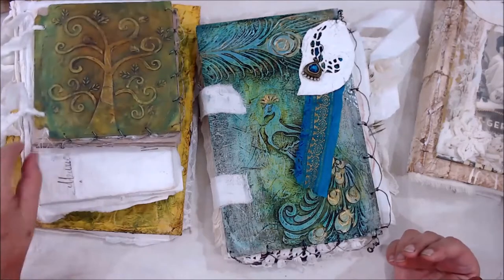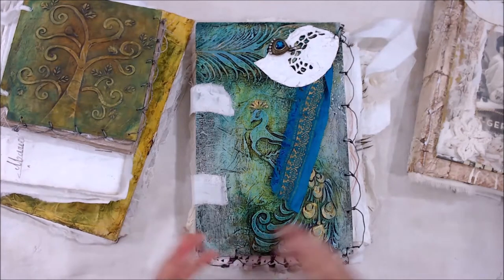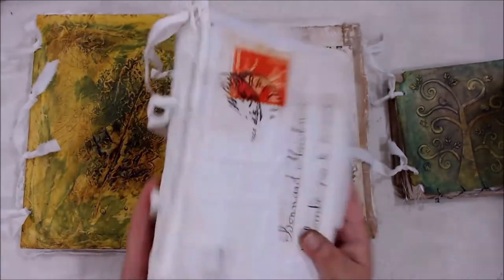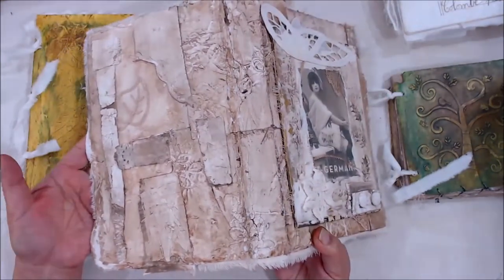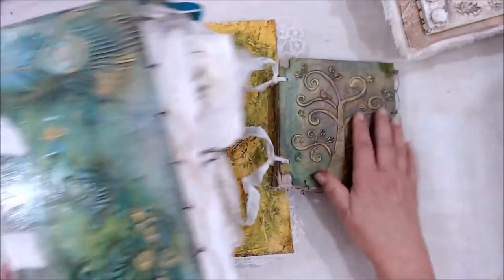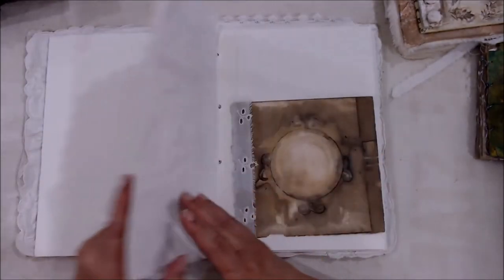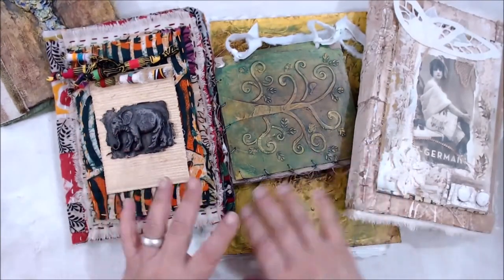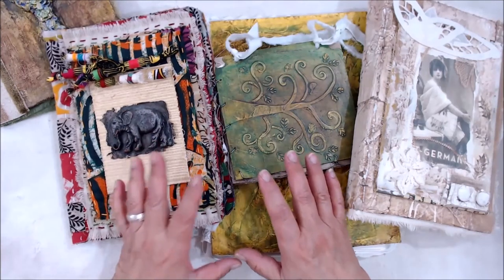Plaster Journal Workshop